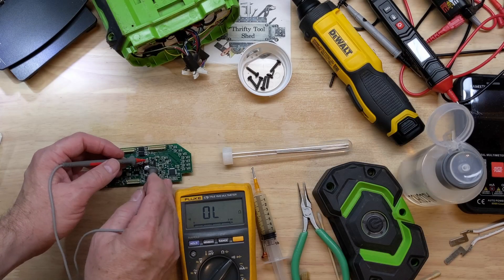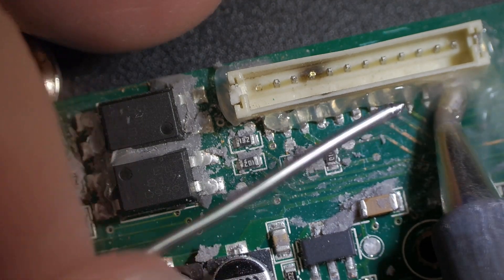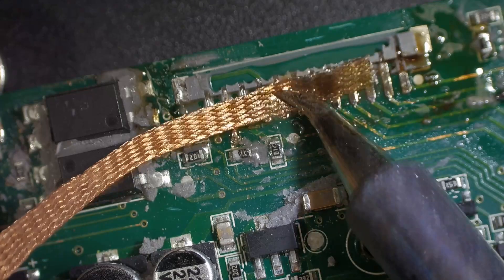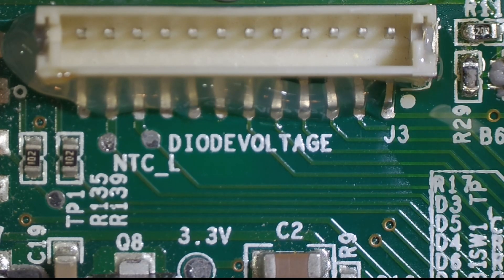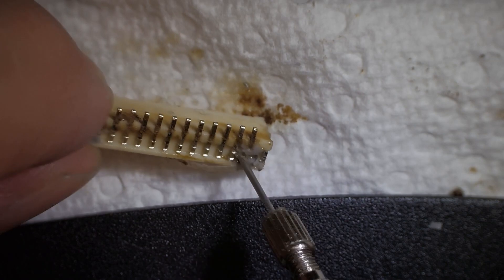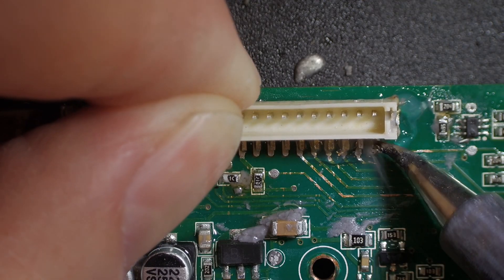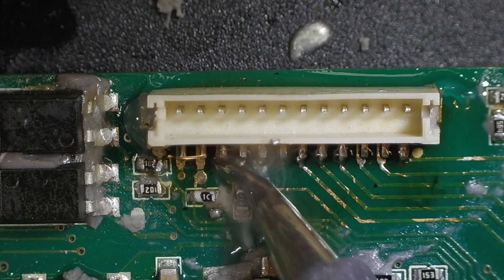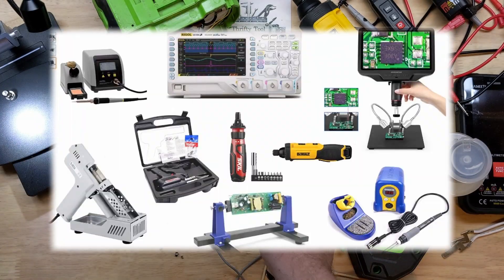EGO 56V Gen3 BMS Connector Replacement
In this video we replace the connector on an Ego 56V Gen3 BMS board. This board was sent in by viewer Russell Selkirk. He donated the board to see if we could learn more about the Gen 3 boards. This BMS board has a error. I had an unfortunate event on this Gen3 BMS board and while getting set-up to record and testing the connector was damaged (And most likely some other components). I really wish we could have got it all on video, but I was simply getting set-up and testing the connectors would fit my Gen2 pack before I could get started troubleshooting on video.  I will upload a video with the details of the troubleshooting of this Gen3 board as well. Thanks so much and God Bless!

200MHZ Rigol DS1202Z-E scope if needed

0-60V 0-5A Power Supply if needed

150W Load Tester if needed